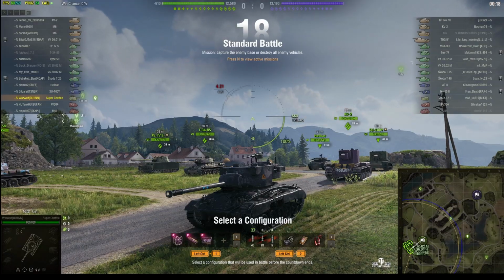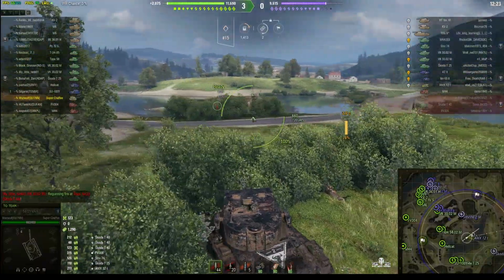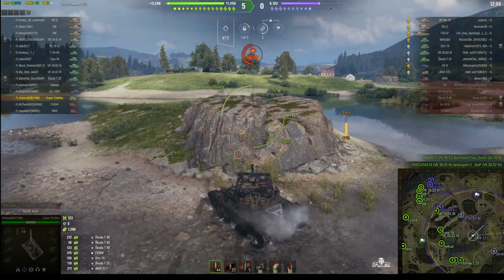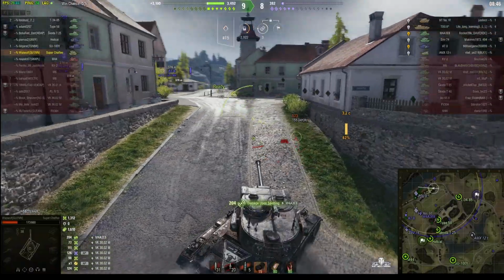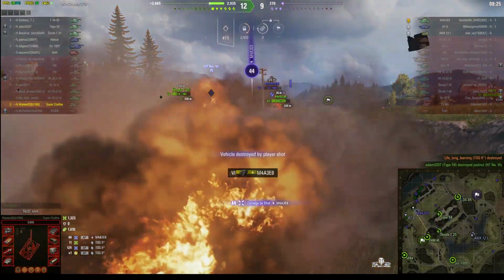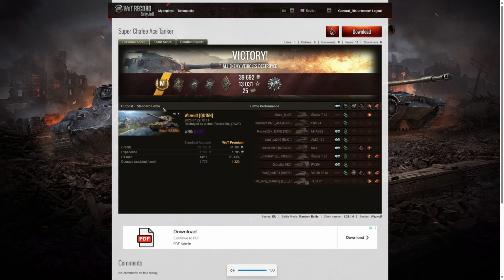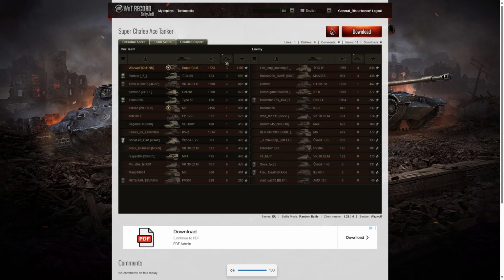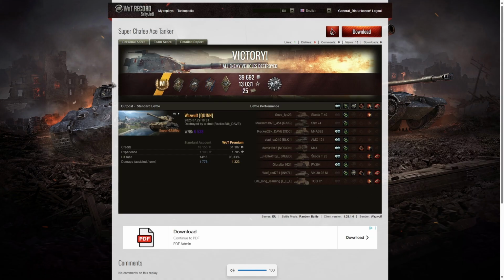Super Chaffee - Wazwulf [QU1NN]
This replay is from 29 July 2025 on Outpost. The player was Wazwulf [QU1NN] in the Super Chaffee.

Chapters:
00:00 Intro
00:14 Battle
09:05 Results
12:59 Outro